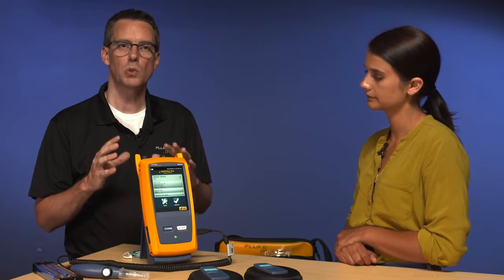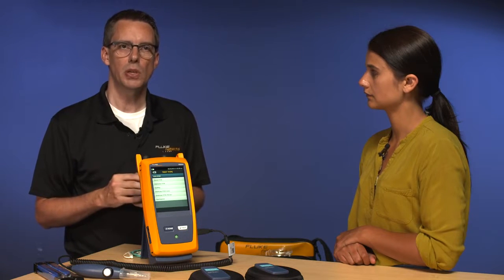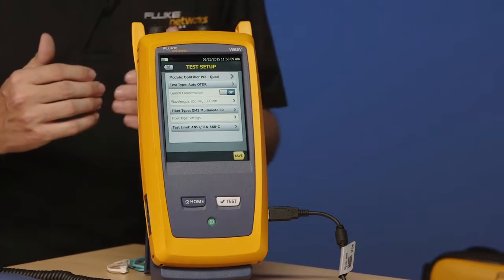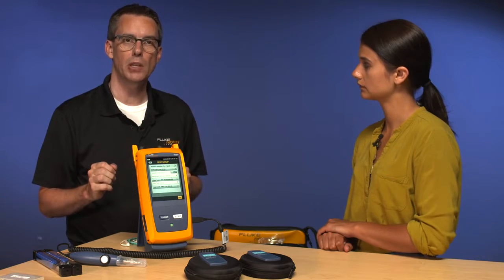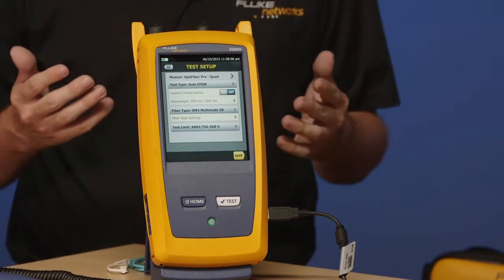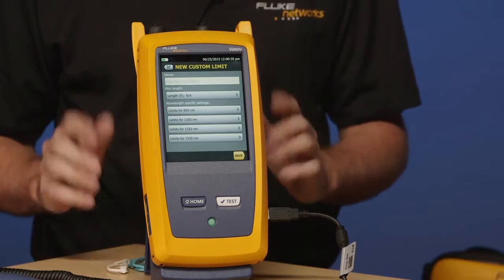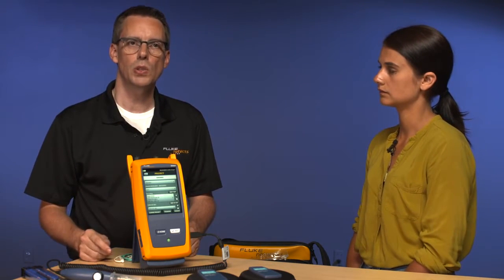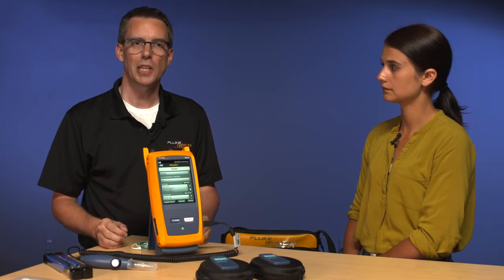OptiFiber Pro getting started part 2 Setting up #1